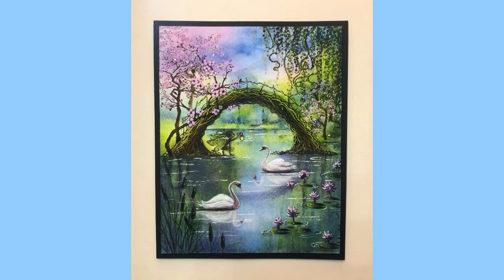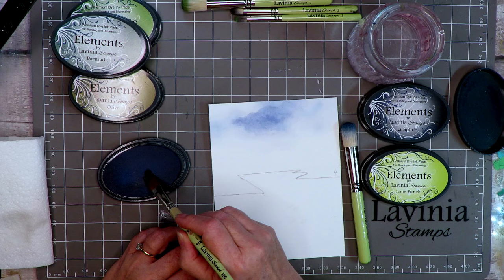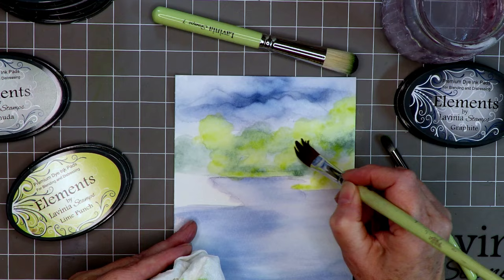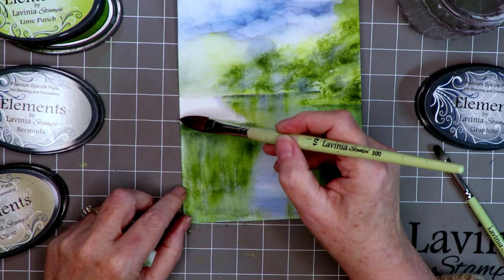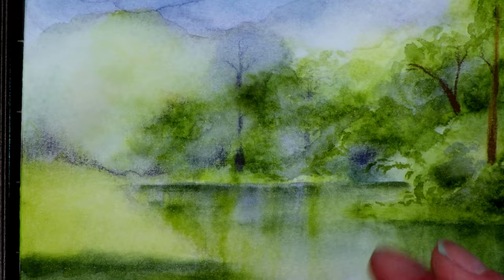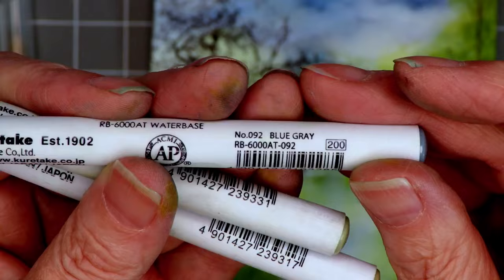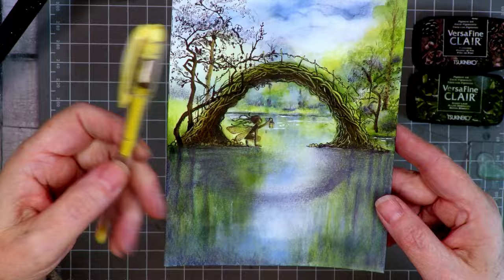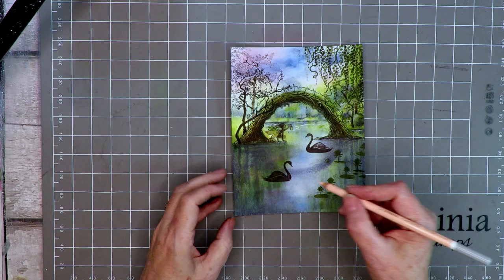Blossom Bridge by Lisa Taggart - A Lavinia Stamps Tutorial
Blossom Bridge by Lisa Taggart

To learn more about the techniques and products used to make this beautiful card, head over

In today’s video, Lisa Taggart demonstrates a method for creating reflections on water by combining Elements ink with other mixed media. Working on Hot Pressed Watercolour Card, she employed layering techniques along with stamping to create this lovely spring landscape.

The shades she chose from the Zig Clean Colour markers were Dark Grey, Mid Brown, Olive and Yellow. And from her set of Posca Sparkle Pens, it was the Pale Pink, White and Yellow.

The Sacred Bridge, Swan, Dragon’s Thorn, Thimbleweed, and Dana stamps are all part of the new “Bridge Your Dreams” collection.